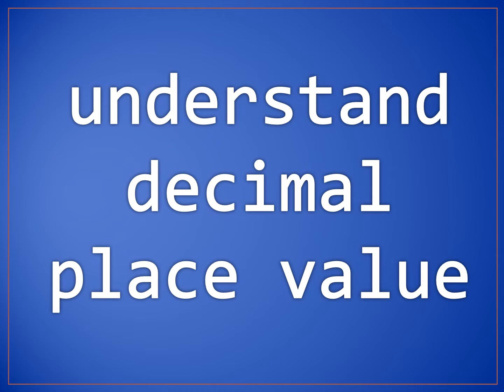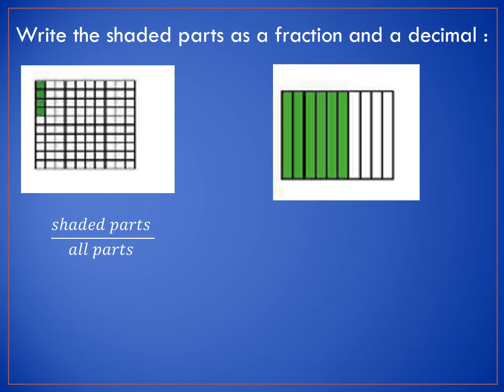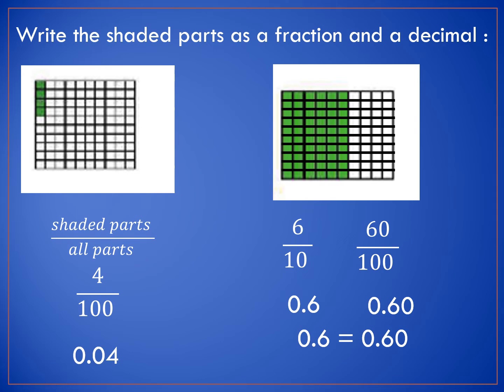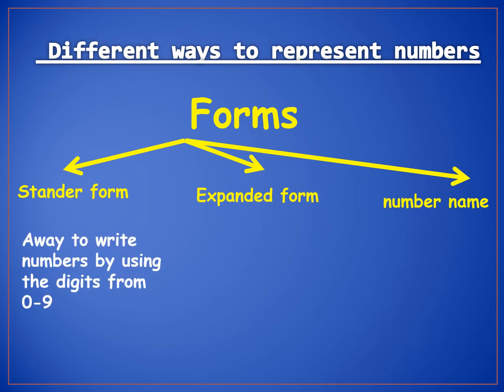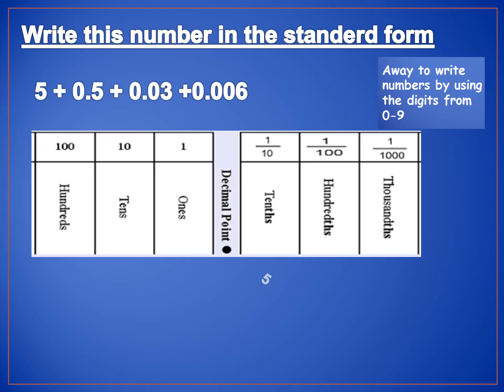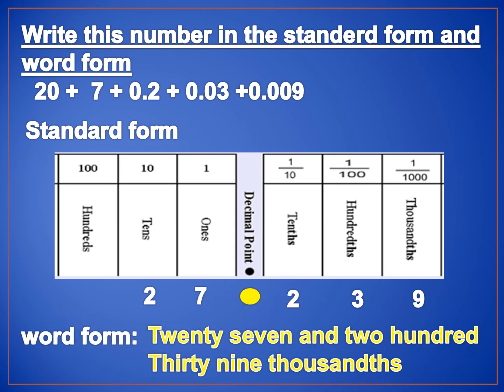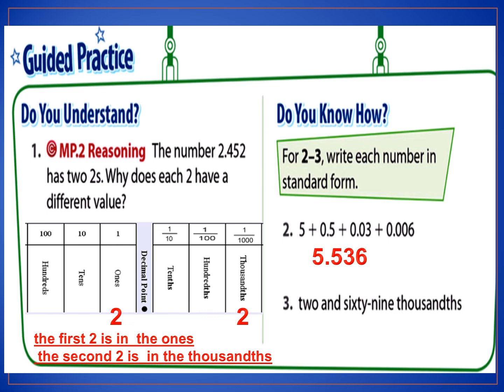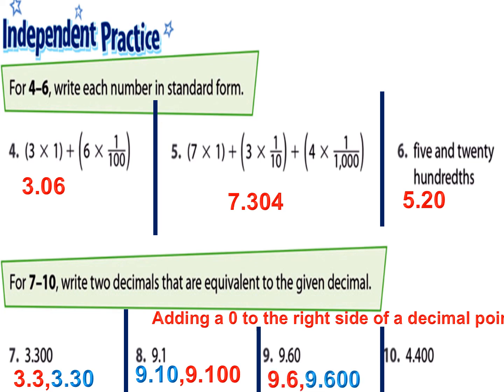Decimal place value